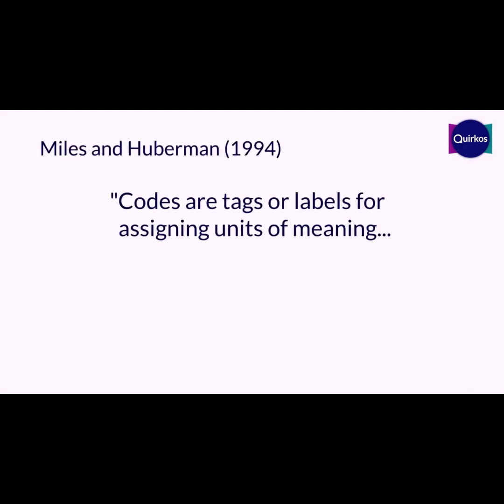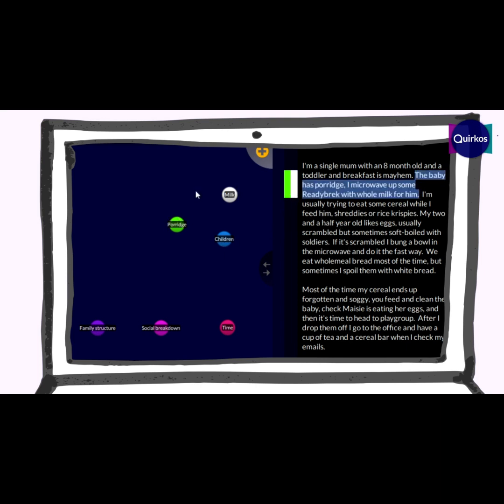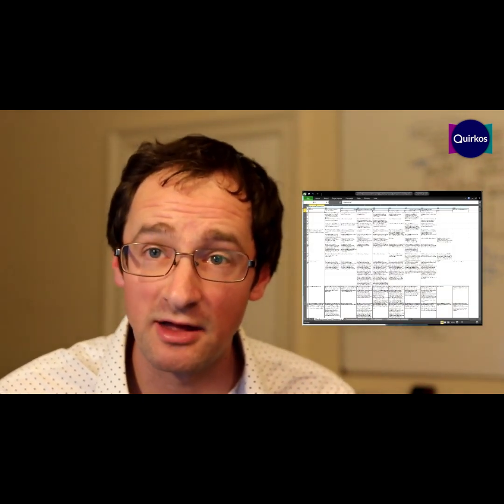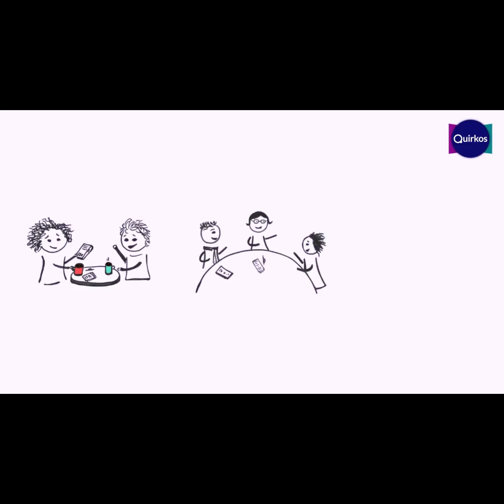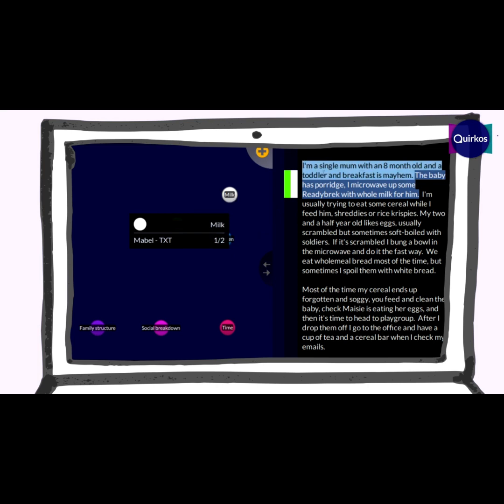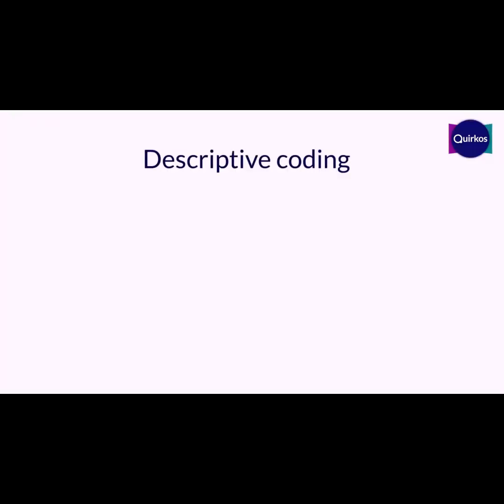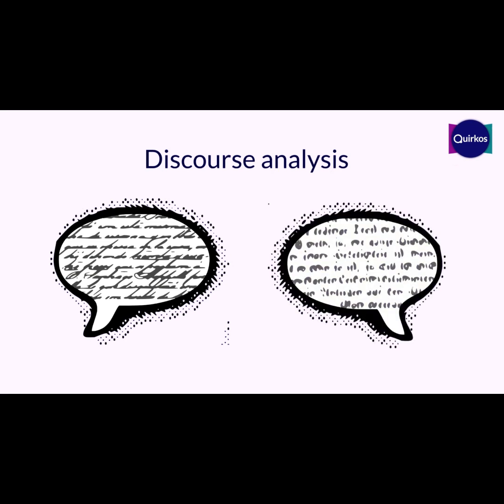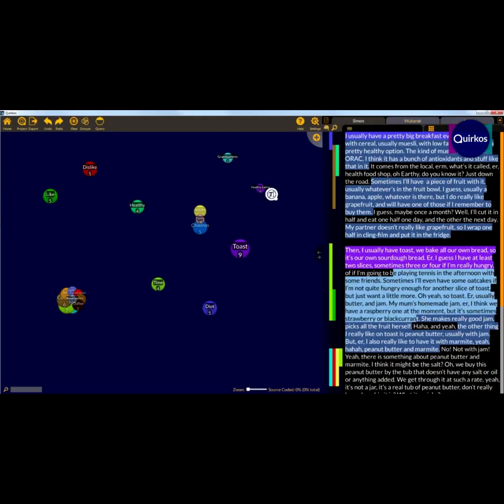Gain Mastery of Qualitative Data Analysis A Complete Tutorial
Are you ready to dive into the fascinating world of Qualitative Data Analysis (QDA)? 🧐 Whether you're a student, researcher, or simply curious about understanding and interpreting qualitative data, this comprehensive tutorial is your ultimate guide.

🔍 In this video, we break down the intricate process of Qualitative Data Analysis into simple, actionable steps. From data collection and coding to thematic analysis and reporting, we've got you covered. 📈

🔥 What You'll Learn:
🌟 Introduction to Qualitative Data Analysis
🌟 Data Collection Techniques
🌟 Coding and Categorization
🌟 Thematic Analysis
🌟 Tips for Effective Analysis
🌟 Presenting Your Findings

💡 Whether you're working on a research project, thesis, or just want to enhance your analytical skills, this tutorial will provide you with the knowledge and tools you need to succeed. 💪

🎓 Join us on this educational journey and gain the mastery of Qualitative Data Analysis. 📚